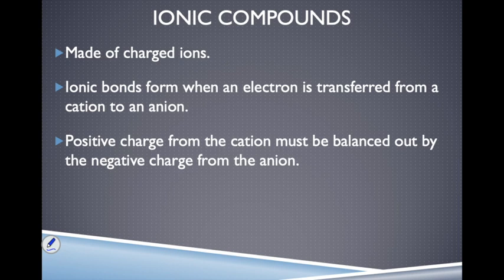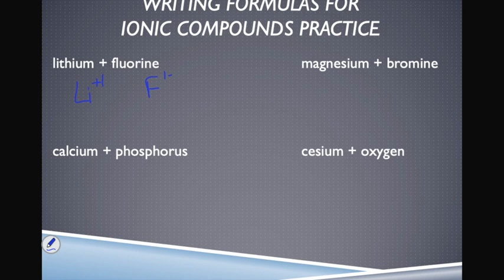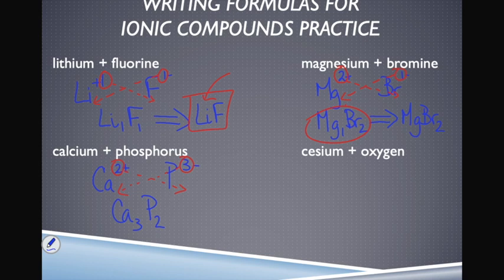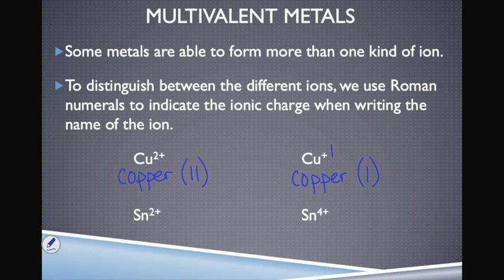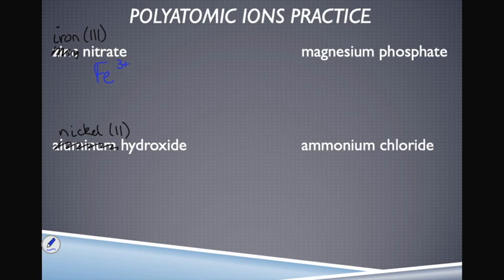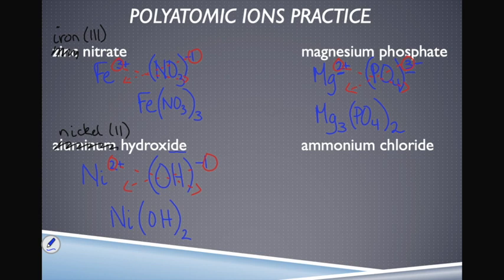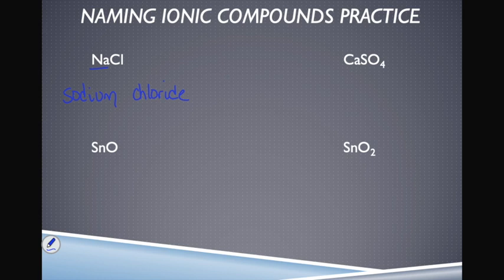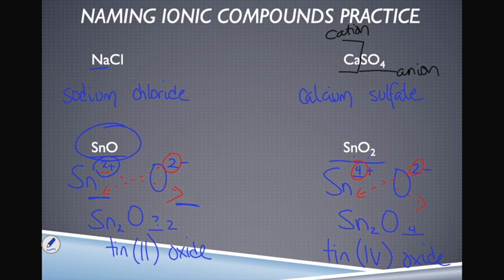Ionic Compounds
Naming and writing formulas for Ionic compounds. Includes criss-cross rule, multivalent metals, and polyatomic ions.